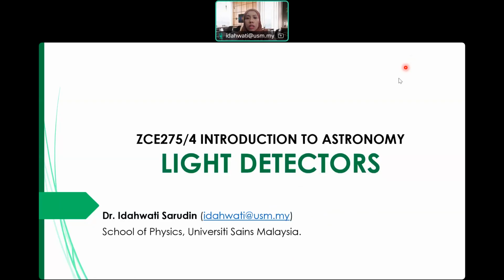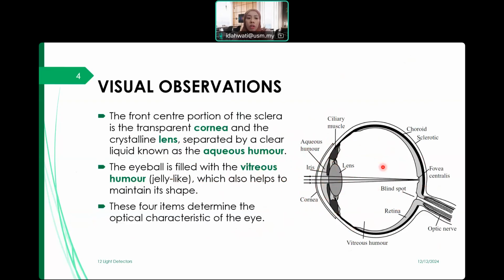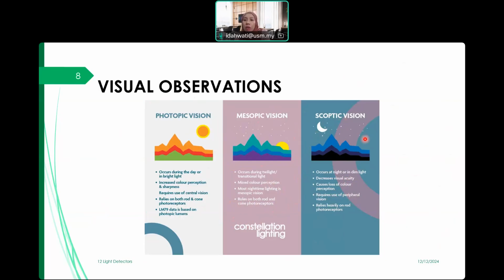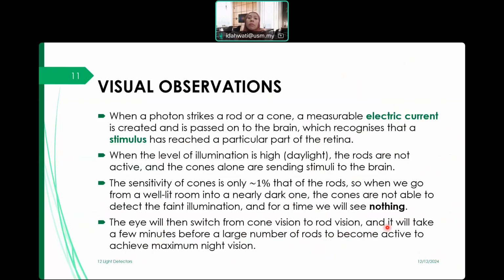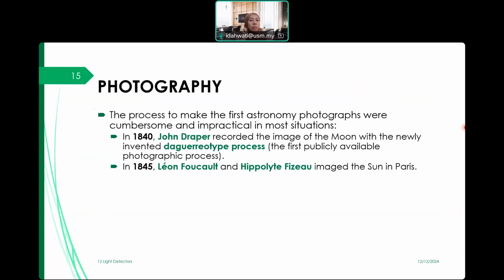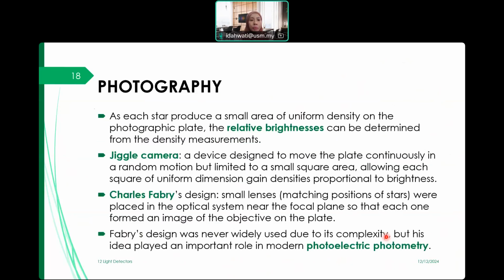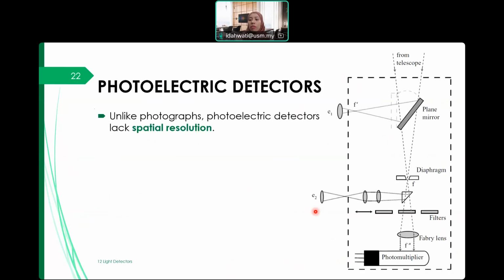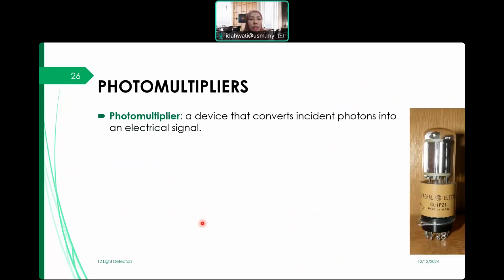12 Light Detectors